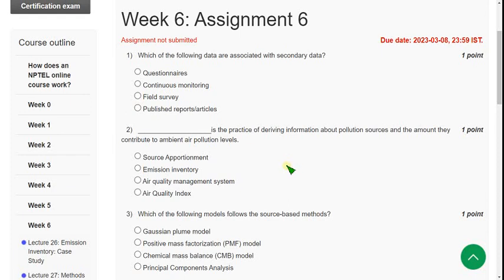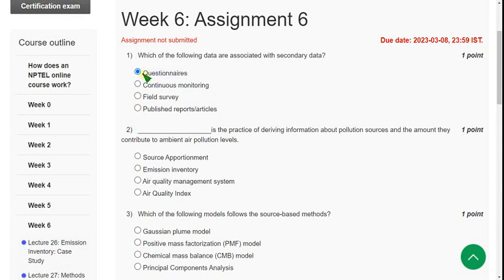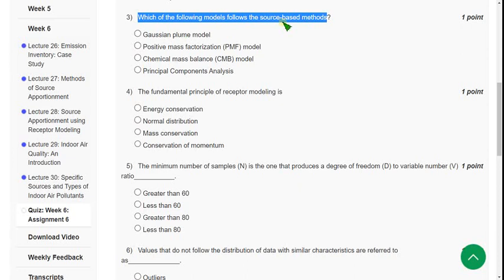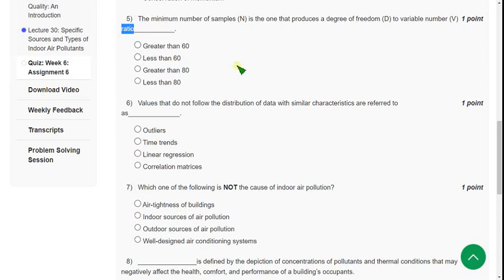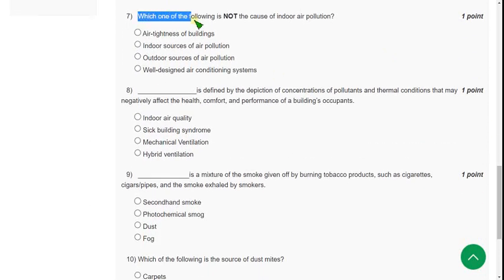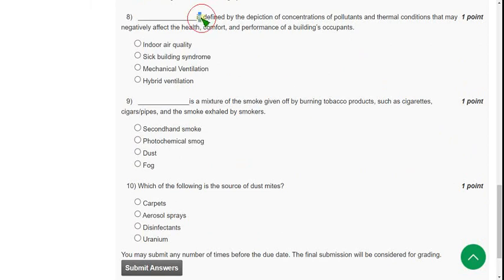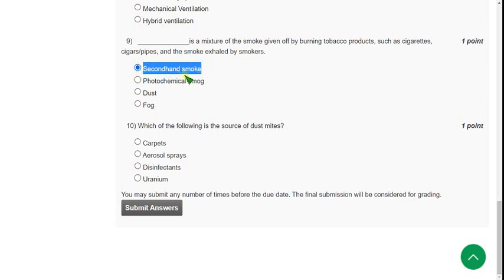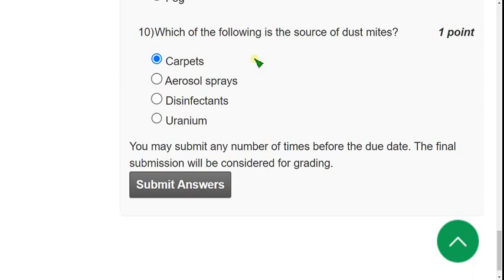Air Pollution and Control || NPTEL week 6 assignment answers 2023